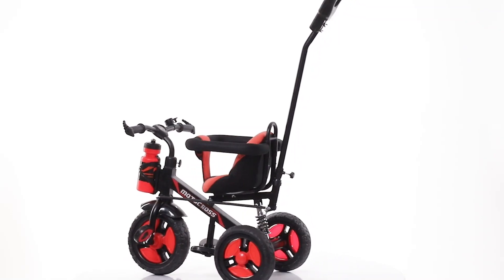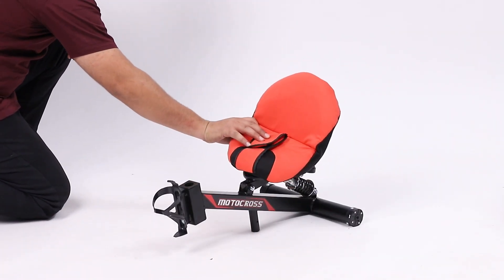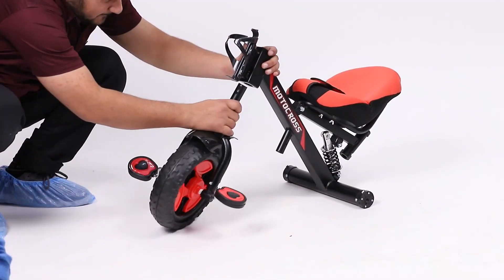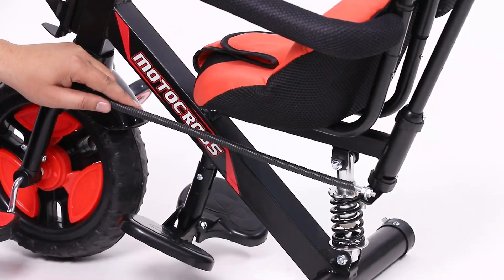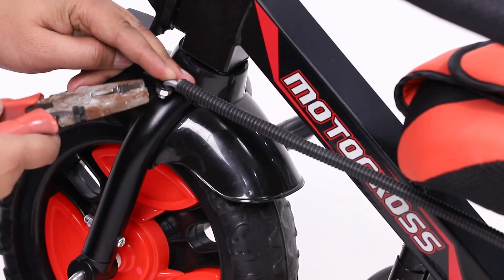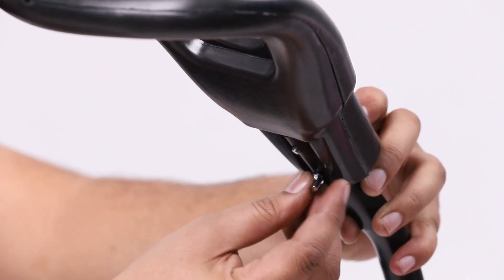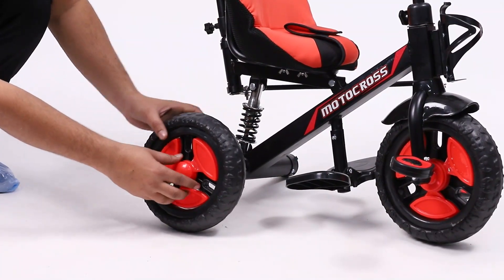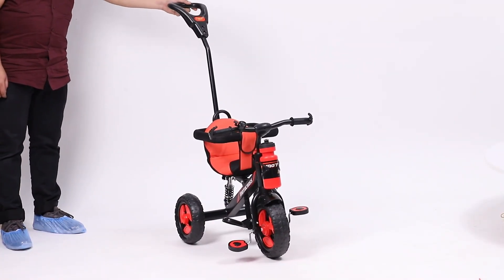Assembly Guide for Motocross 2 in 1 | Dash Toys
Congrats on being a part of the Funride and Dash Toys Family, We're happy to have you along. Let's take a quick ride through the video guide and help you assemble your new toy!